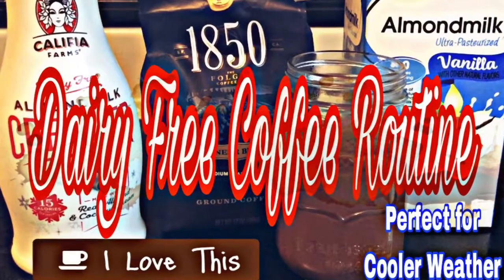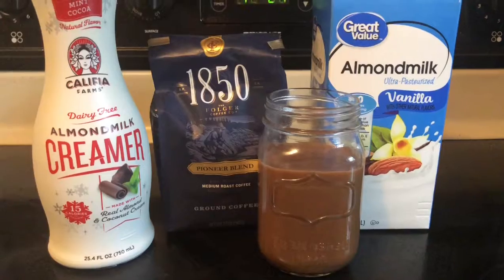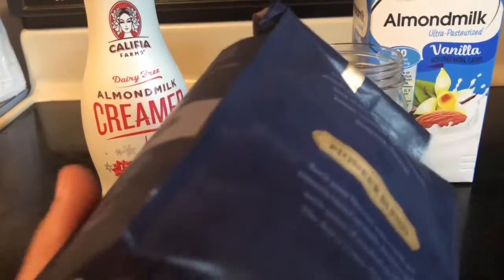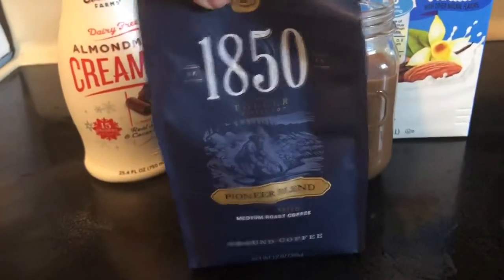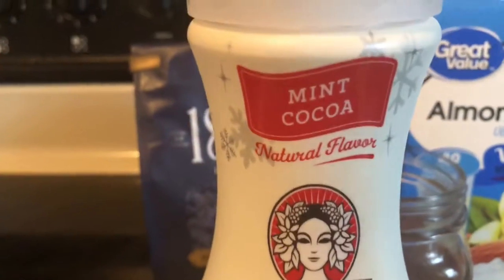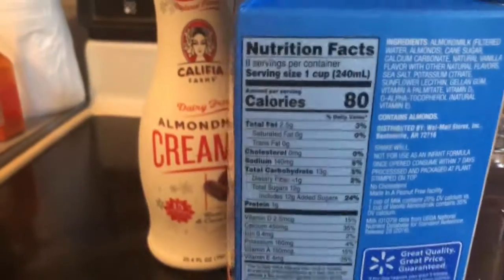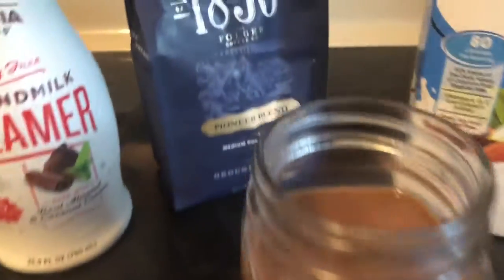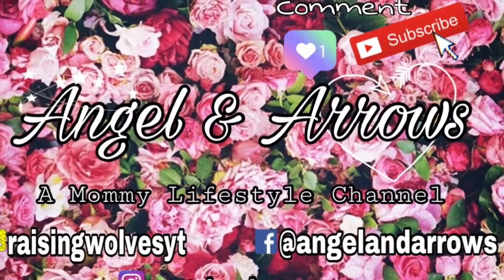Coffee | Dairy Free Coffee | Best Coffee At Home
But first, coffee- except no cream! Wait, what’s coffee with no cream?! Well, for me, it’s a load of nope. Dairy free coffee doesn’t have to be gross or impossible. You can have good, delicious, satisfying coffee without cows milk. Let me show you how (: